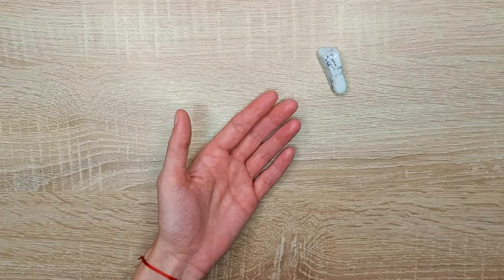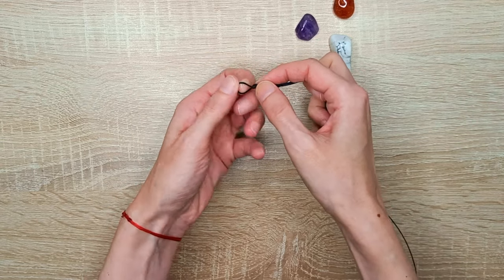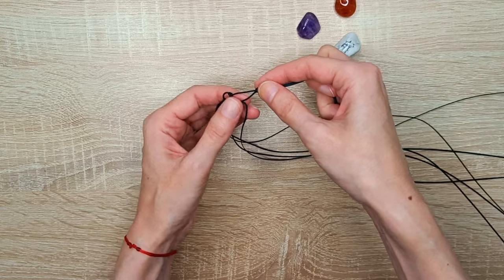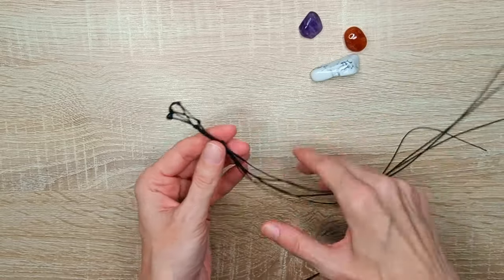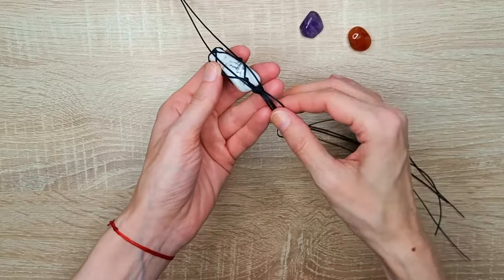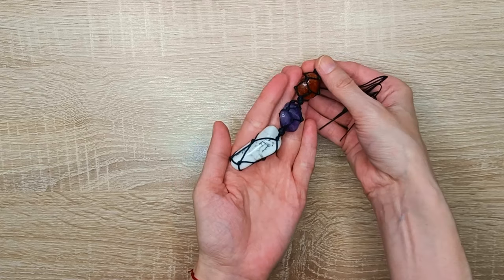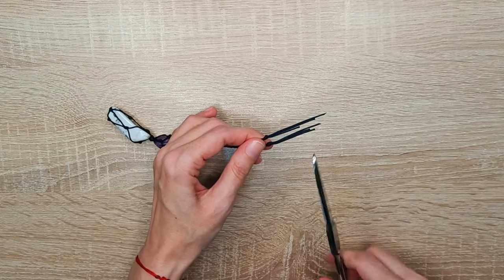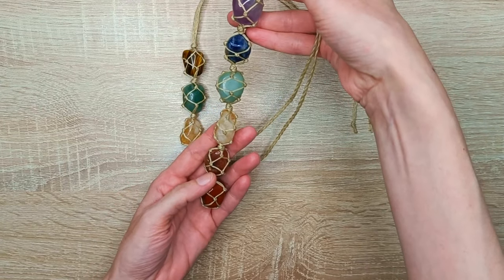Macrame Crystal Wall Hanging/ Rear View Mirror Charm Tutorial - How to Make a Wrapped Crystal Charm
In this video you will learn how to create rear view mirror or wall hanging charms with crystals using the macrame technique. Decorate your home, make unique gifts and add spark to your car. This is a beginners friendly tutorial and the combinations are endless!

Materials you will need:
- Crystals of your choice
- Waxed Polyester Cord 1mm, the length depends on the charm you want to make
- Lighter and Scissors

If you have any questions please know I'm right here to help!

Crystal wishes,
Catherine 🙏